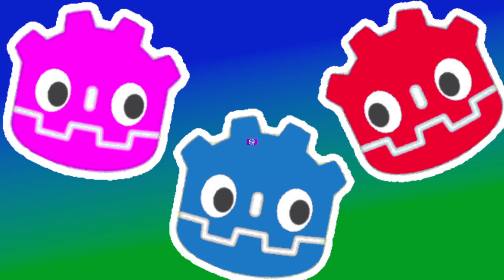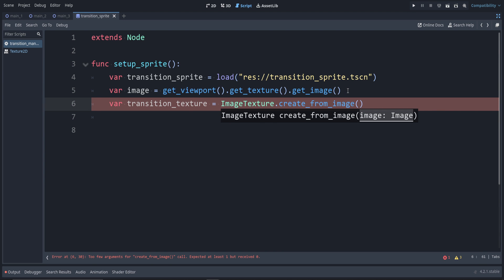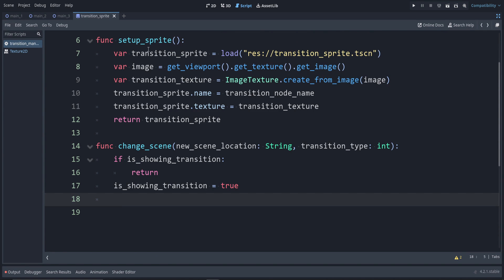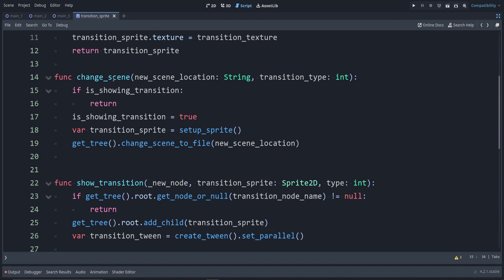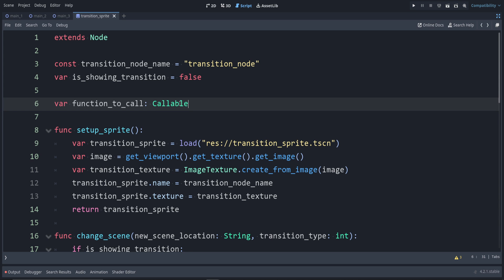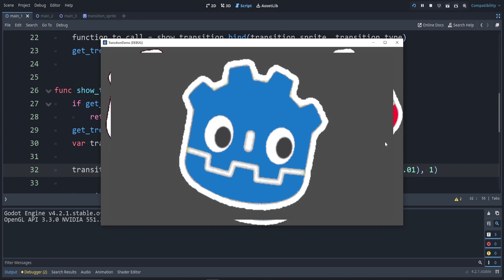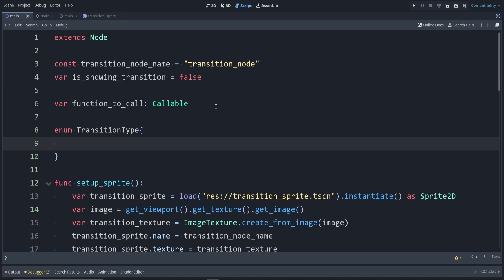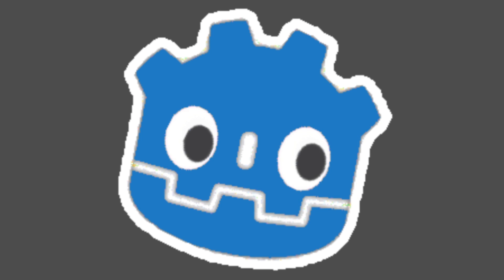Change Scenes With Style! Godot 4 Tutorial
In this Godot 4 tutorial, I show how to make fancy scene transitions.